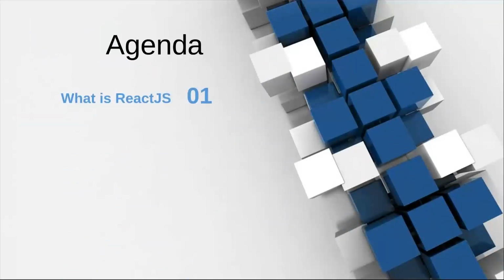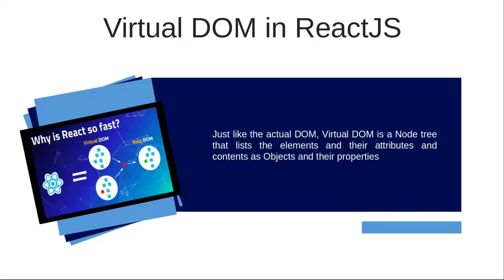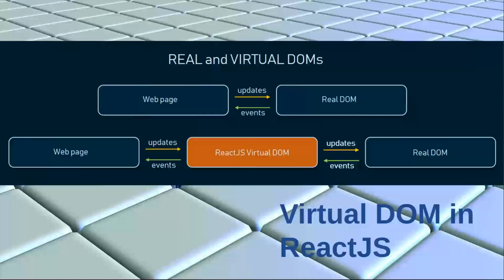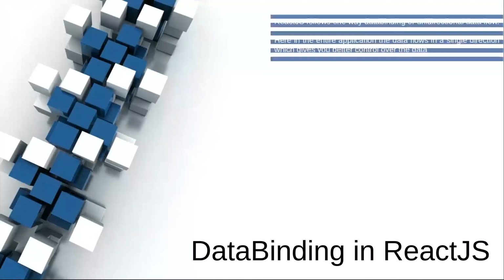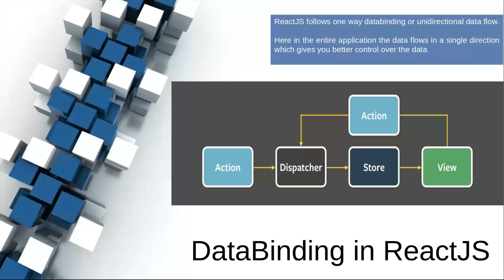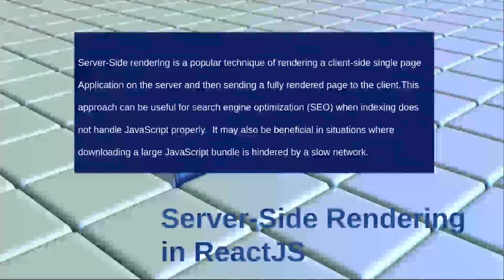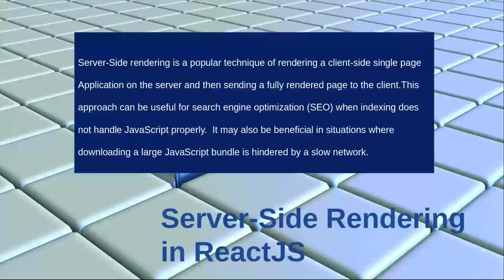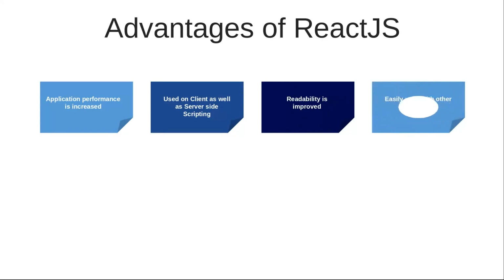Learn React JS Course for Beginners with Techmindz | Online Tutorial (2021)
Learning React.JS will help you in building web applications in React as it is a JavaScript Library. Follow Techmindz to learn React.JS for free through our Videos.